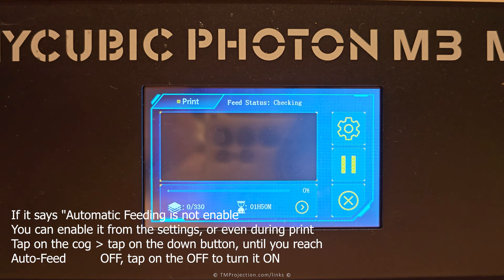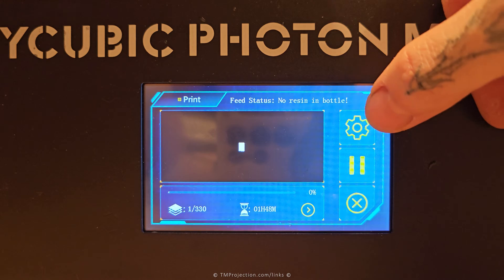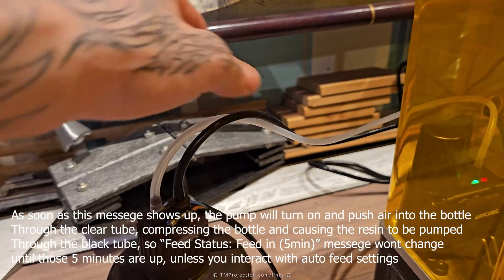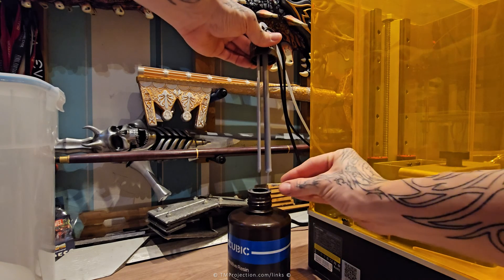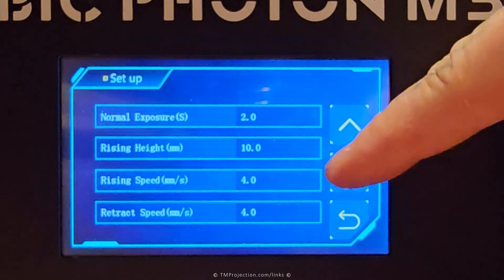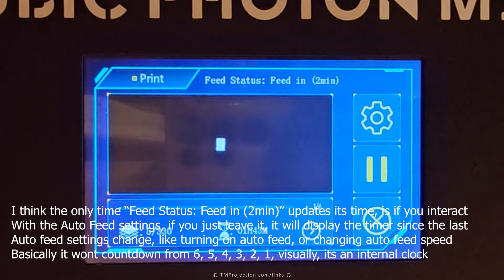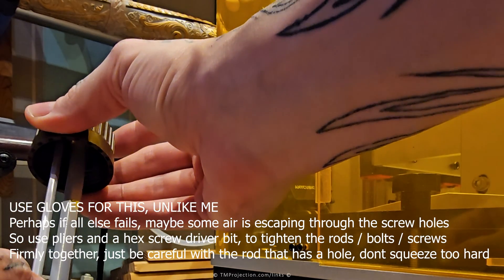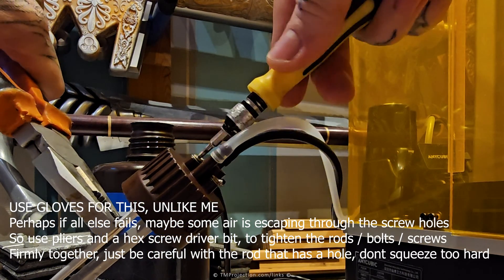AnyCubic Photon M3 Max Auto-Feed Not Working Functionality Diagnosis and Repair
I reached out to anycubic about my autofeed unit not working, instead of them walking me through how to diagnose the issue, they sent me a full set of parts with the cap, pump, and tubes, but still I didn't know what did what or how
I eventually figured out what does what so here is some guidance for you guys

Side note, using anycubic resin bottles, when the status reads:
No Resin In Bottle, I weighed the bottle:
186 without cap, i emptied everything in that bottle to another fresh new bottle, so now it reads:
96 without cap, which means theres an excess of 90 grams that the pump cant reach / autofeed

BRAND NEW FULL BOTTLE: 1093 with cap
BRAND NEW FULL BOTTLE: 1085 without cap

The Anycubic Auto-Feed System on my Photon M3 Max is poorly designed and just doesn’t work. Instead of properly feeding resin, it’s unreliable and more of a hassle than a convenience. Rather than giving up, I found a way to fix the issue myself! If you're struggling with the resin auto-feeder on the Photon M3 Plus or Max, this video shows the problem and how to work around it.